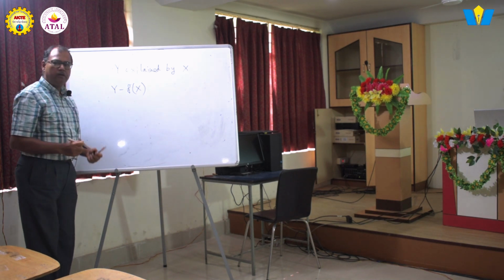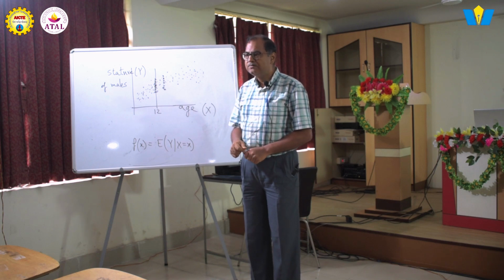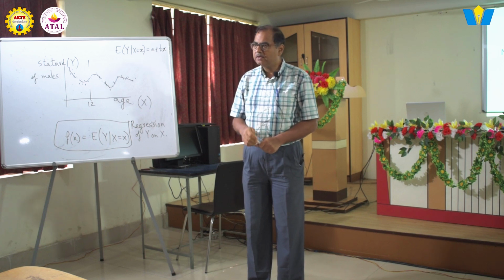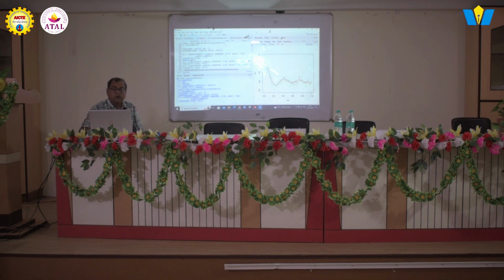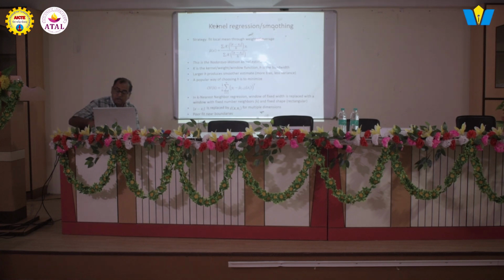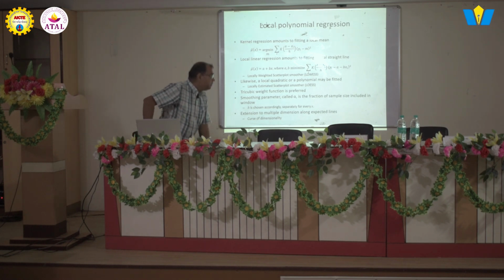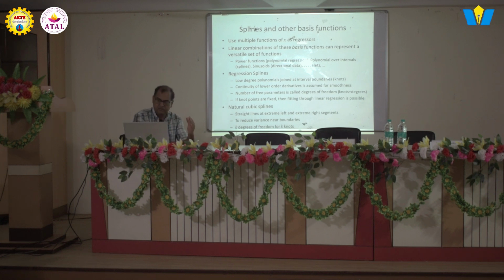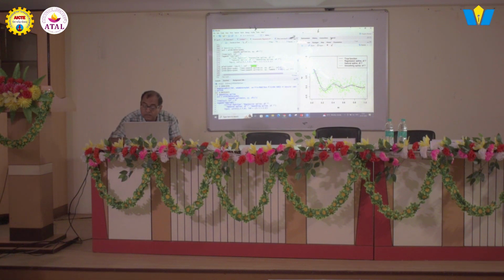Emerging Trends in Business Analytics for Data Driven Decision Making ( Day 5 )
1.  Name of the Organization: National Institute of Technology, Durgapur
2. Complete address with pin code : NIT Durgapur, Mahatma Gandhi
Avenue, Durgapur - 713209,WestBengal, India
3. Industry Type: Educational Institute
4. Area of specification: Data Analytical software such as Stata, Views, SPSS v.29